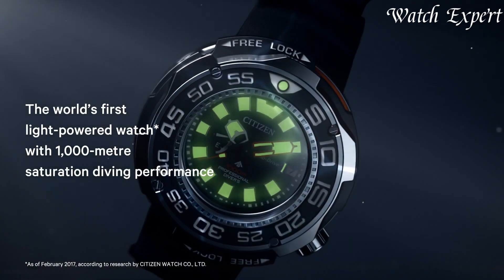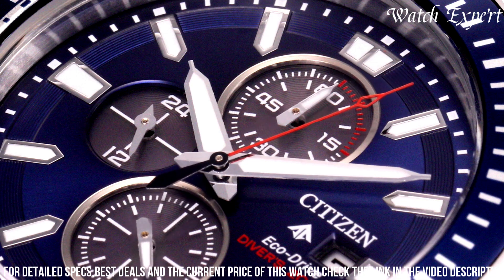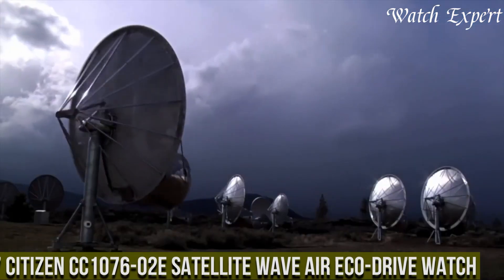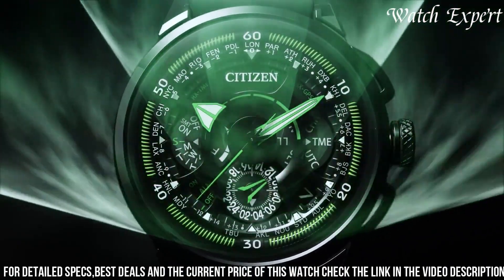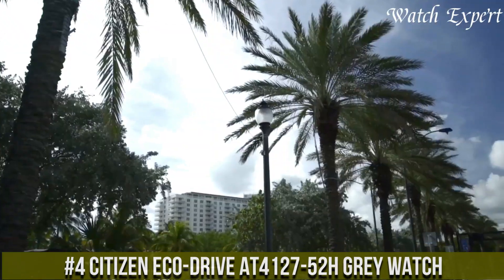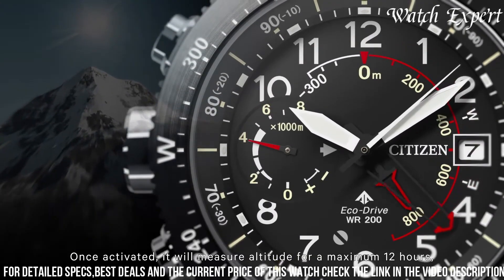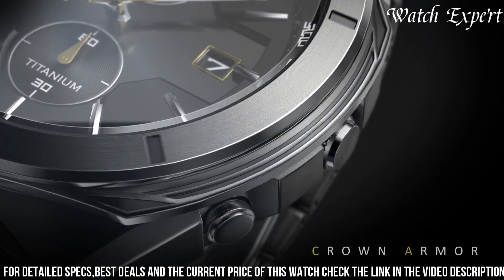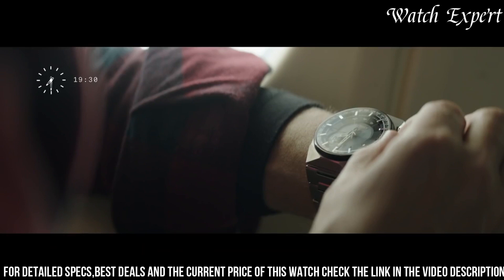Best Citizen Eco Drive Watches-Top 9 In 2024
Links to the Best Citizen Eco Drive Watches 2024 are listed below. At Watch Expert, we've researched the top 9 Best Citizen Eco Drive Watches 2024 on Amazon saving you time and money.

➤ 10. Citizen PROMASTER SATELLITE WAVE GPS Diver 200m Watch

➤ 9. Citizen CA0719-53E Eco-Drive Promaster Chrono Diver Black Watch

➤ 7. Citizen CC1076-02E Satellite Wave Air Eco-Drive Watch

➤ 6. Citizen CC7000-01L Satellite Wave F900 Blue Dial Strap Watch

➤ 5. Citizen Promaster Tsuno Chronograph Watch

➤ 3. Citizen Eco-Drive Promaster Altichron Black Dial Watch

➤ 2. Citizen Armor CA7058-55E Watch

➤ 1. Citizen Satellite Wave-World Time GPS Men's Quartz Watch